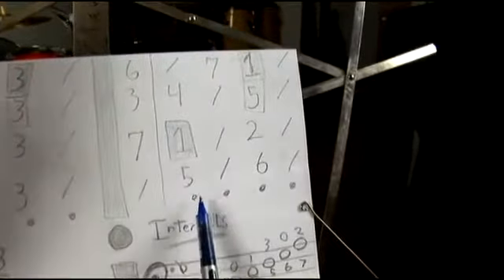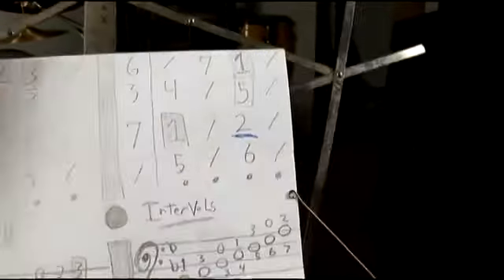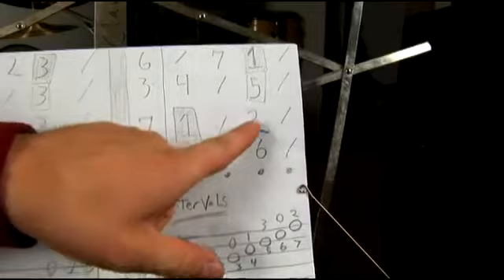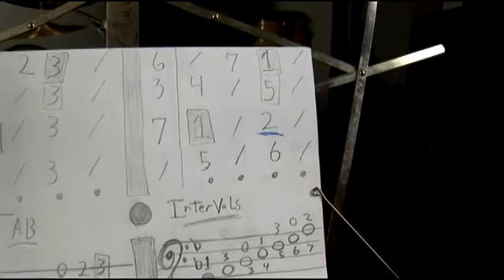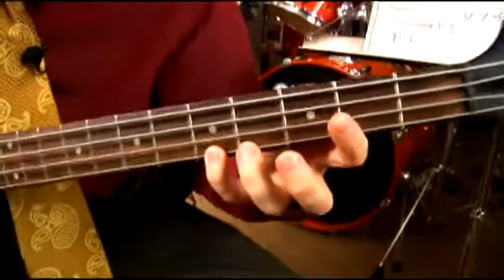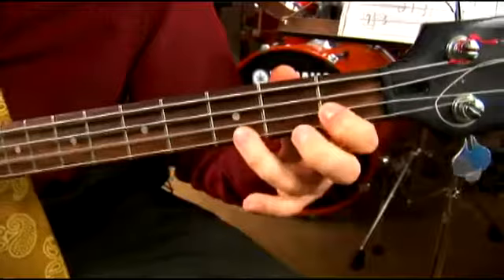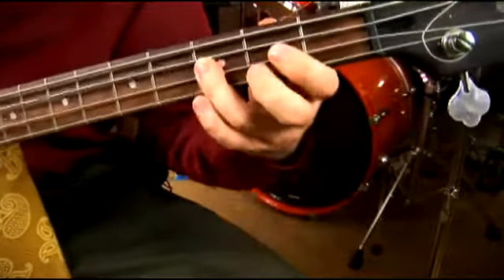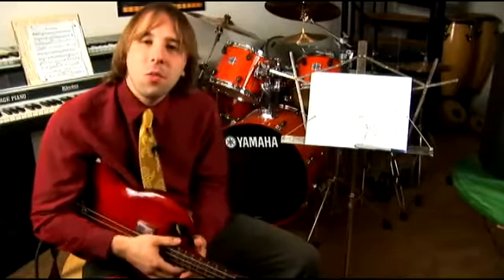The C Minor Root: Bass Guitar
The C Minor Root: Bass Guitar. Part of the series: How to Play Bass Guitar in Bb Major Position. Learn about the C minor root on the bass guitar in Bb major with expert tips and advice on guitar lessons in this free video clip.